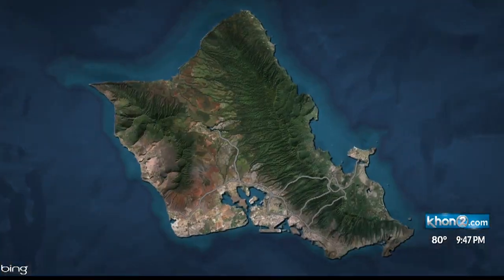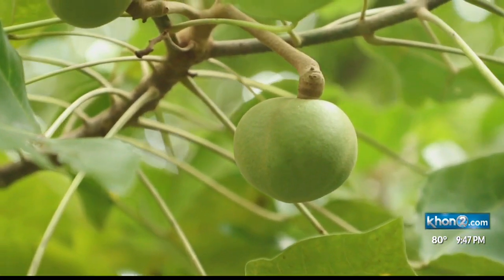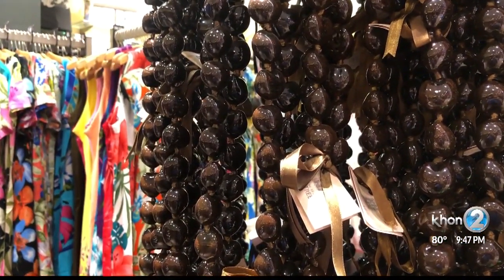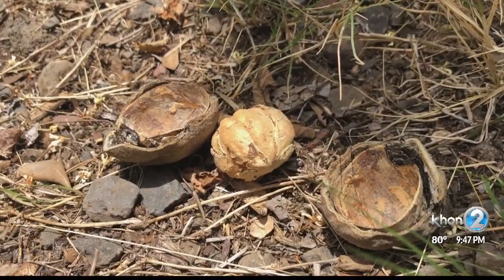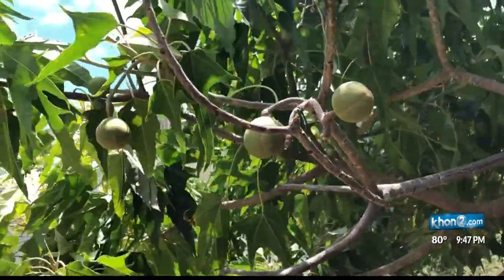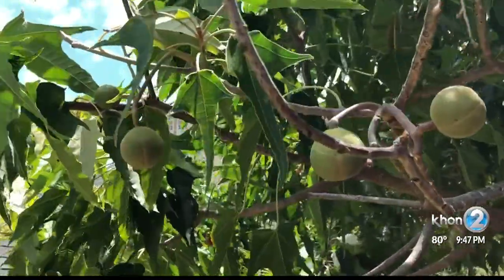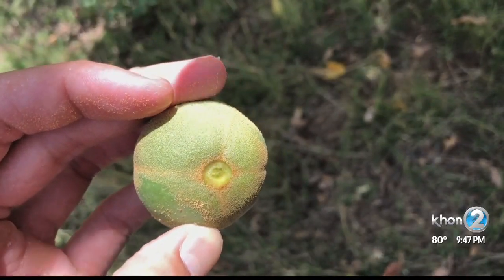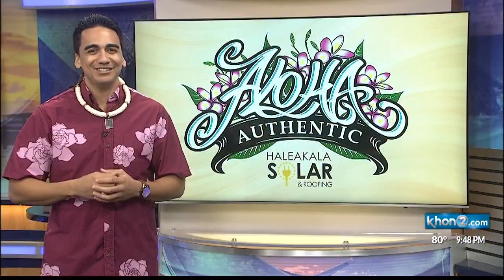Aloha Authentic: Kukui St.